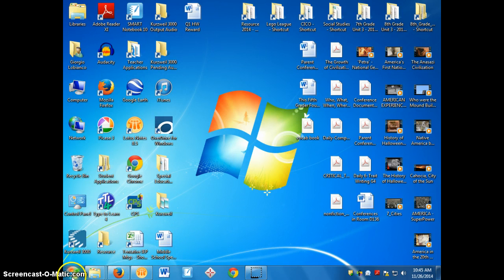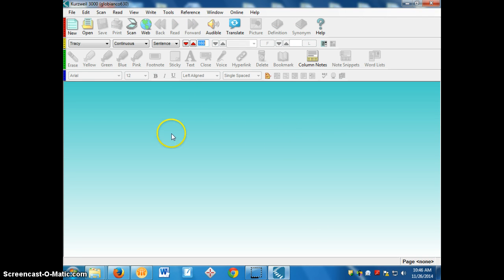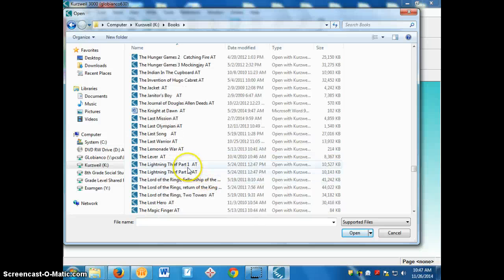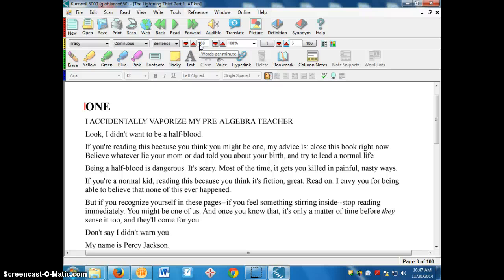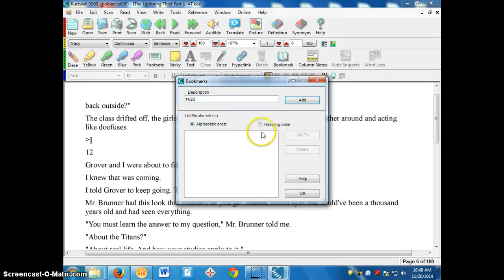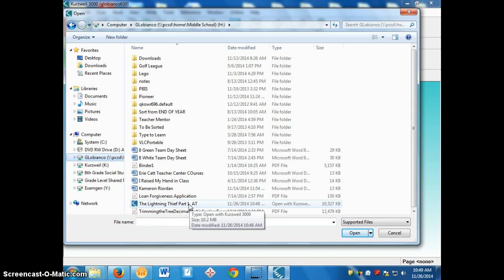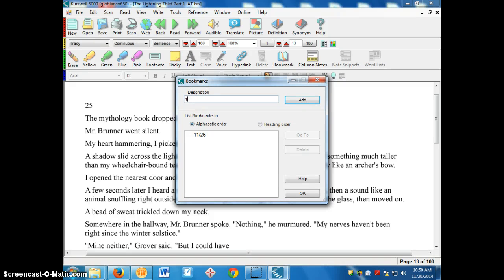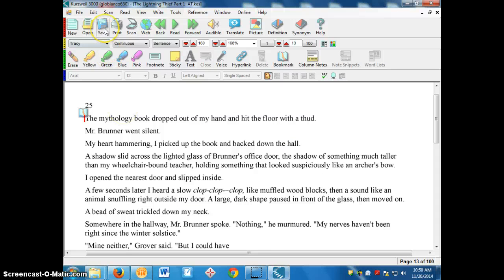How to Open a Book on Kurzweil 3000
How to open a book, save a copy to your H drive, and add bookmarks.